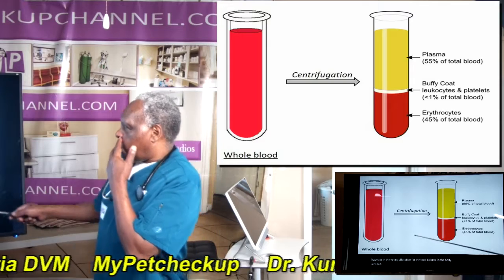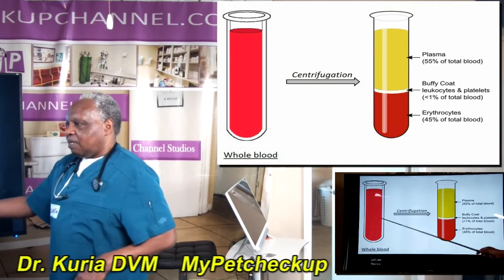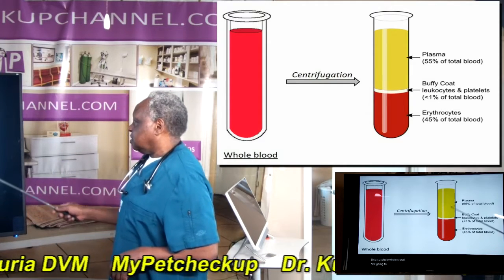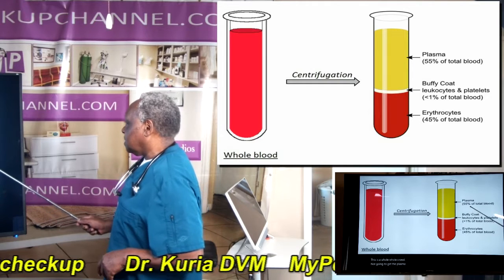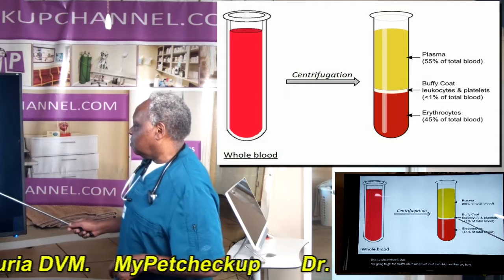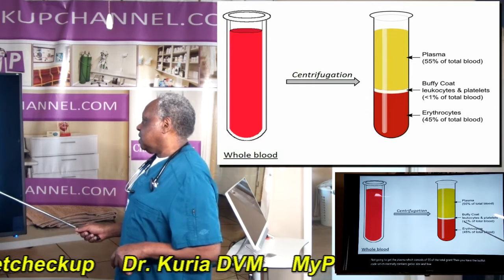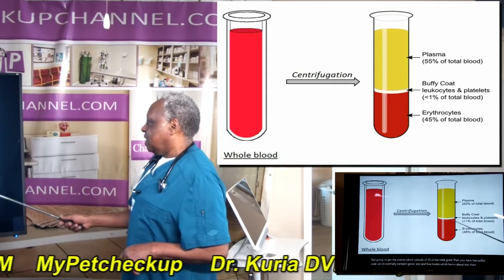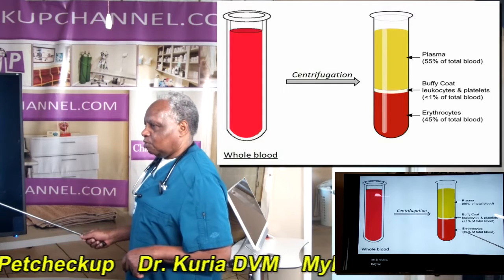Blood work laboratory reports. How I interpret them.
Video discusses how I interpret blood chemistry and Blood cell count reports